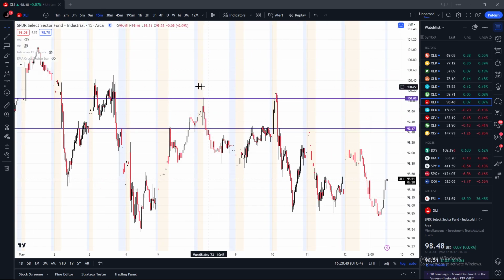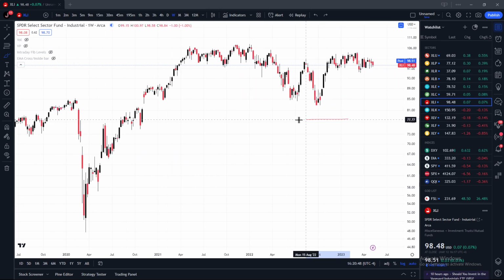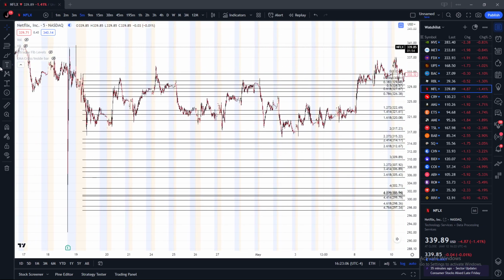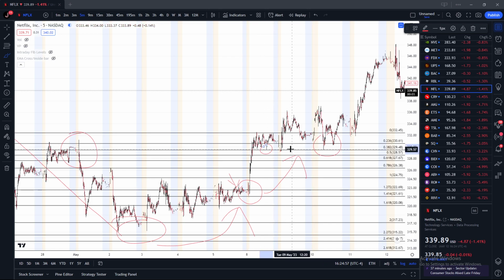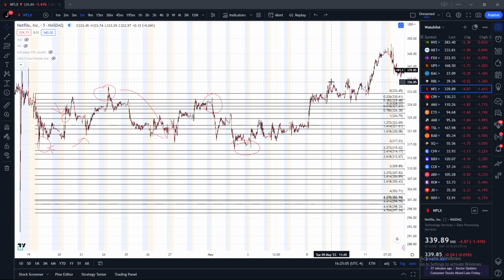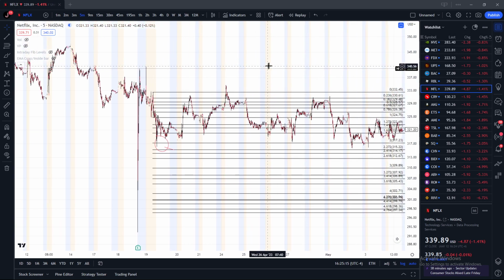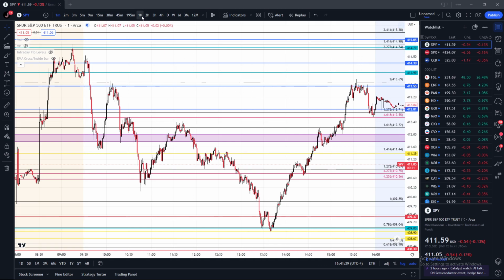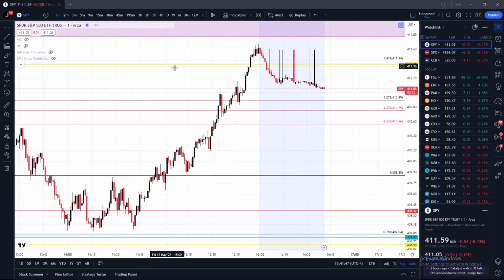Day Trading Seminar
Day Trading informational piece I did for Laduc Trading